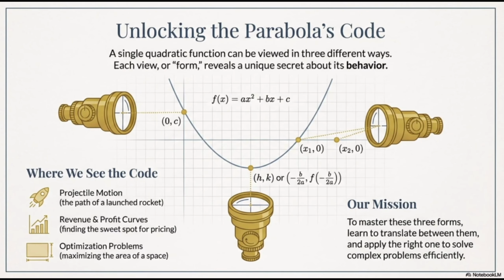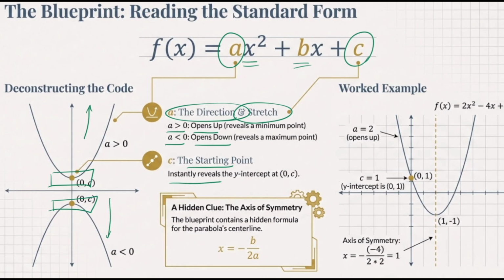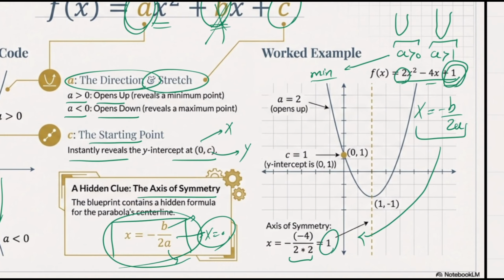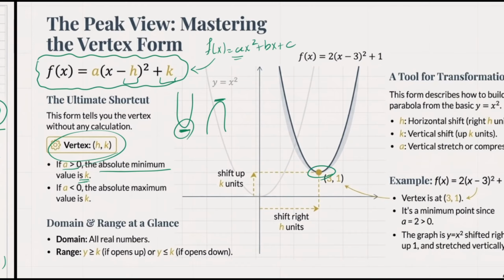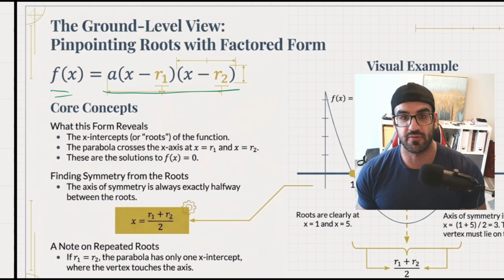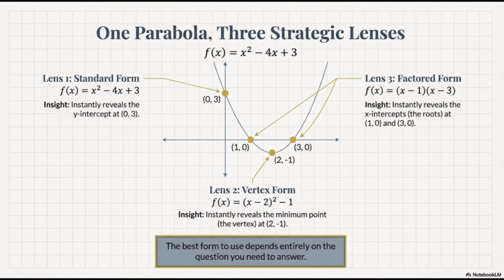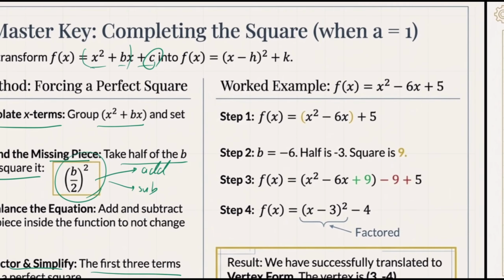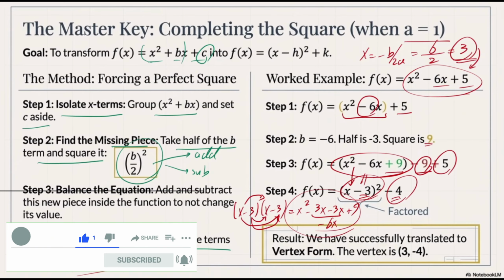Quadratic Functions Explained Like Never Before The 3 Hidden Forms - Chapter 1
Master quadratic functions in minutes. In this video, you’ll discover the three powerful forms—Standard, Vertex, and Factored—that reveal everything about a parabola’s behavior. Whether you're a student, tutor, or self-learner, this lesson breaks down each form with visuals, intuitive explanations, and real-world applications.

We’ll cover topics from mastering vertex form to decoding discriminants, solving maximum/minimum problems, revenue optimization, projectile motion, and geometry problems. Inspired by the strategic lenses shown in our custom visual guide, this lesson helps you understand quadratics the way professionals do.

Perfect for viewers in:
United States, Canada, UK, Australia, India, and global English learners looking for high-quality math tutorials.

00:05 - Quadratic functions reveal insights across various fields using different forms.
02:15 - Understanding quadratic equations through different perspectives.
06:19 - Understanding the role of coefficients in quadratic functions.
08:23 - Understanding the standard form and vertex form of quadratic functions.
12:18 - Understanding how to graph quadratic functions using vertex form.
14:11 - Understanding the roots and intercepts of quadratic functions.
17:59 - Understanding quadratic forms is key to solving various problems.
19:48 - Transform equations to complete the square methodically.
23:15 - Understanding vertex form of quadratic functions.

What you’ll learn:
• The hidden meaning behind Standard, Vertex, and Factored Forms
• How to instantly identify roots, peaks, and intercepts
• Why quadratic equations appear in physics, engineering, finance, and design
• How to solve maximum/minimum problems the smart way
• How the discriminant predicts the future of your parabola

If you're preparing for school, college, SAT, ACT, GRE, or just want to strengthen your math foundation, this video is for you.

Your engagement helps us grow and create more high-quality math content.